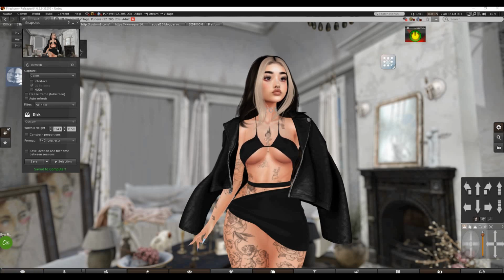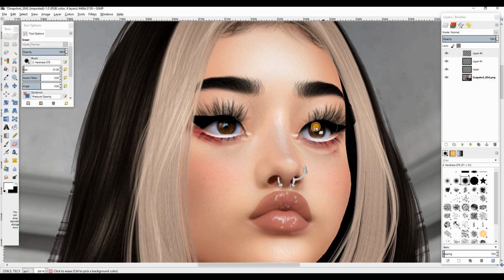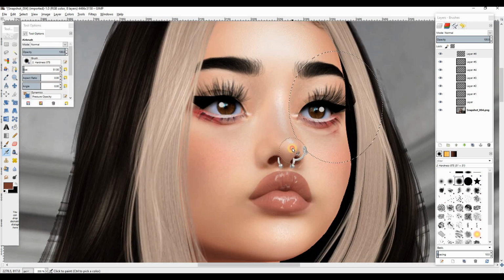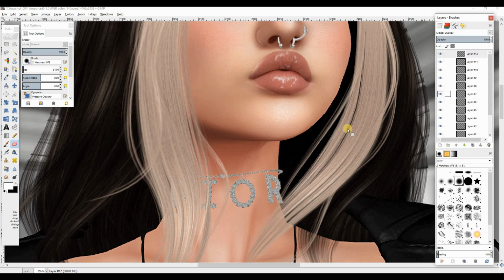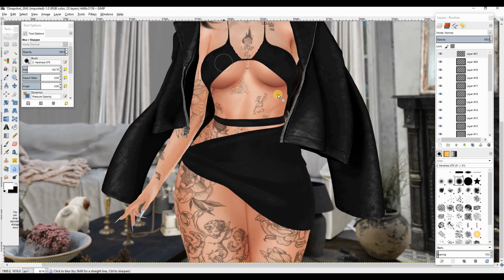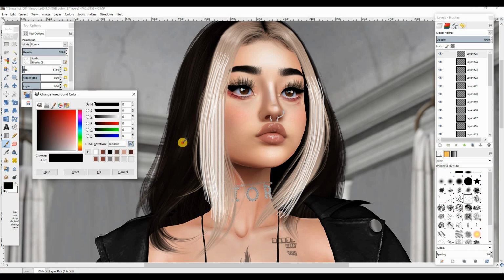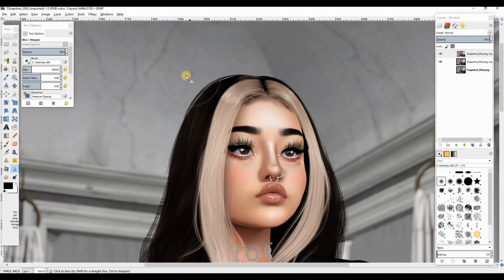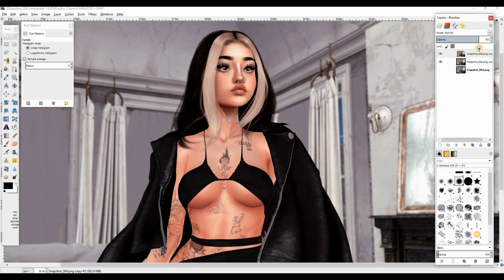Second Life Editing Tutorial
Open me